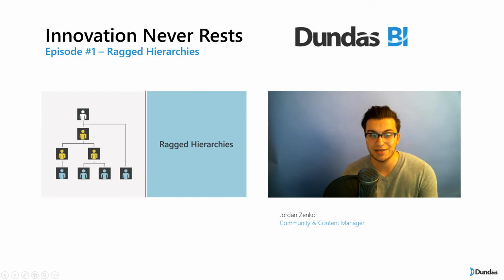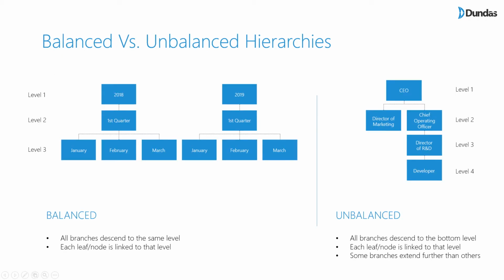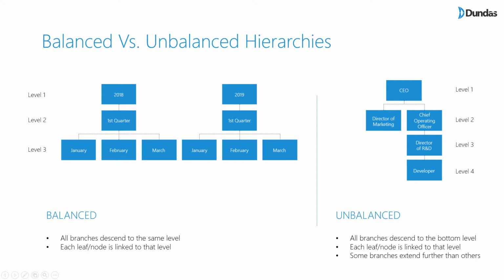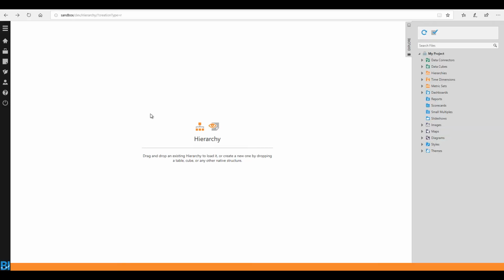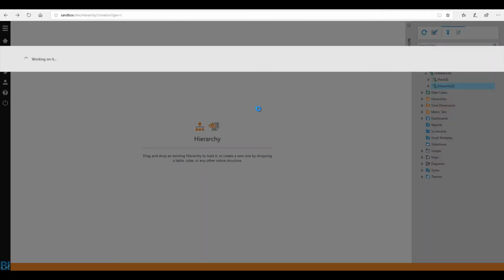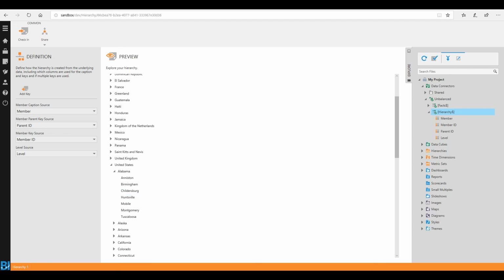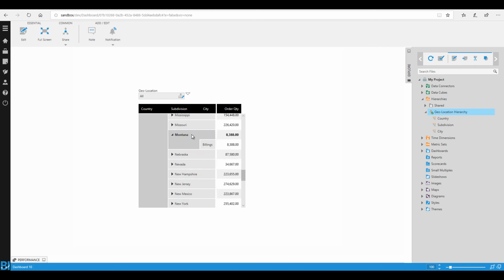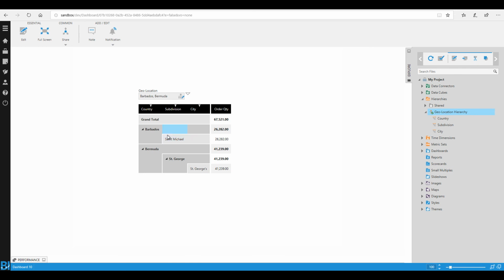Innovation Never Rests [Episode 1] - Ragged Hierarchies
At Dundas, business intelligence (BI) is our domain. We help businesses transform their outdated, old-fashioned reporting processes by replacing them with modern analytics. Empowering the masses with the data insights they’ve been missing is what we do.

However, we’re not content with simply helping businesses recreate their reporting using a modern platform. That’s just the beginning. You see, we’re also in the business of constant innovation, and are on a mission to bring you the most cutting-edge capabilities to better handle your data analytics. Innovation never rests, and neither do we; especially when it comes to your BI experience. We’re obsessive about being the best, and our rapid release cycles ensure you can ALWAYS expect new ways to prepare, visualize and interact with your data.

Welcome to Innovation Never Rests; our bi-weekly segment that highlights the newest features and enhancements available in Dundas BI. Follow along to stay up to date on what’s new in Dundas BI. This edition is all about handling complex data models with Ragged Hierarchies.